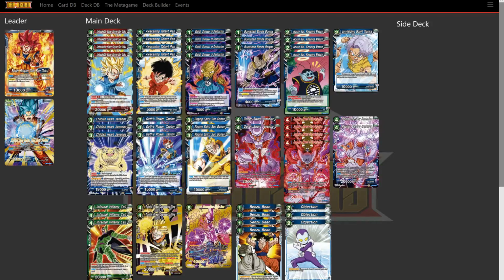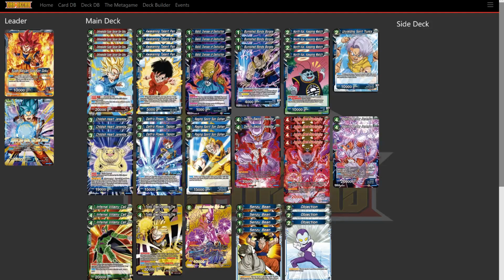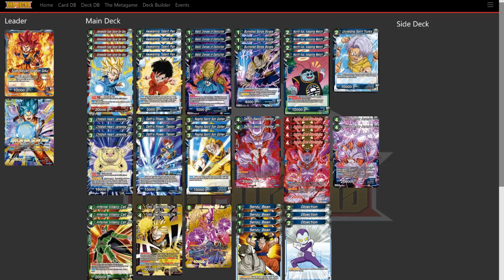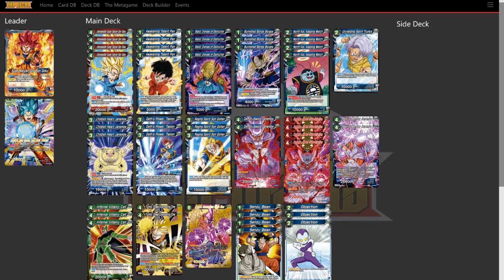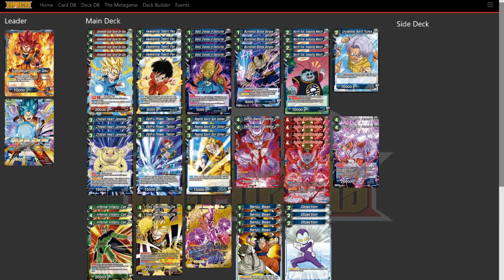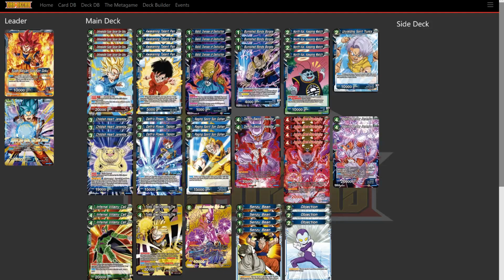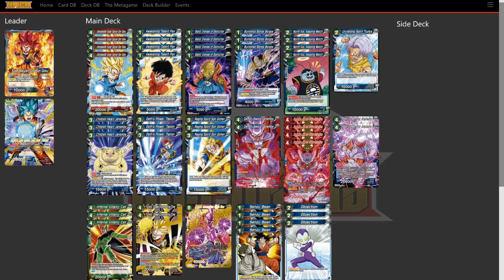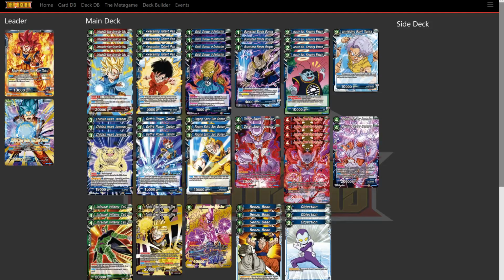MIll SSGS Goku AOD (Agent of Destruction) Deck Profile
A deck profile with Agent of Destruction cards and Arcane Absorption Majin Buu.

Dragon Ball Super Card  (DBS)Game TCG